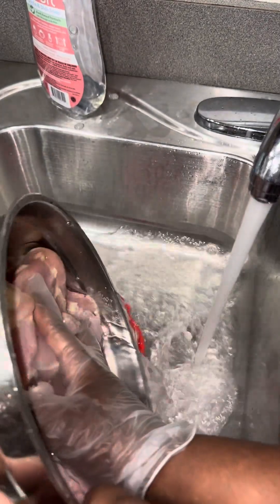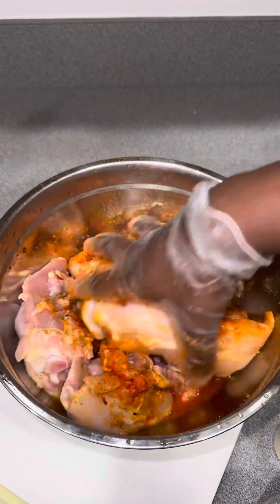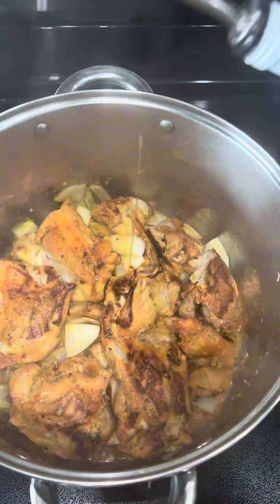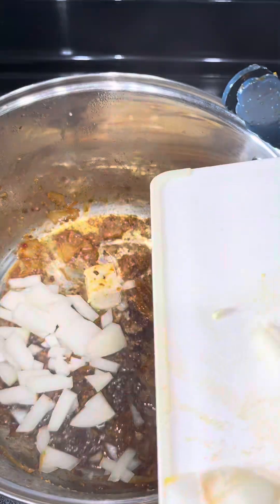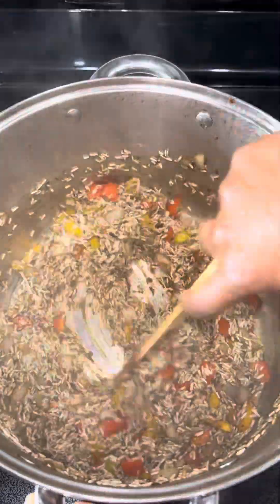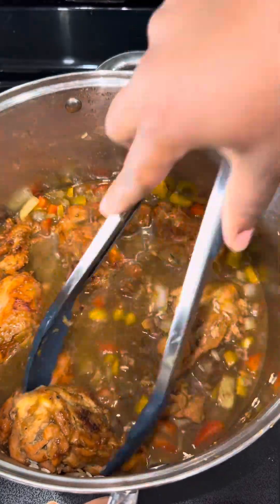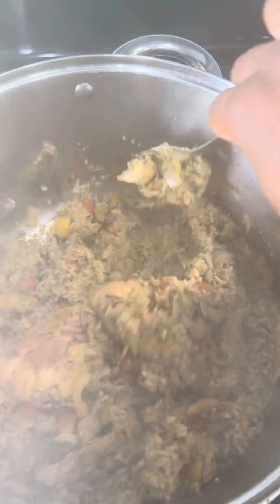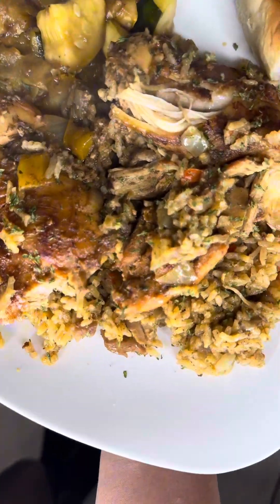one pan chicken and rice